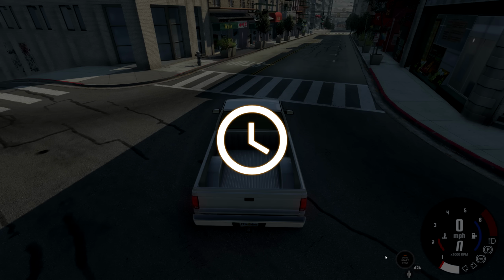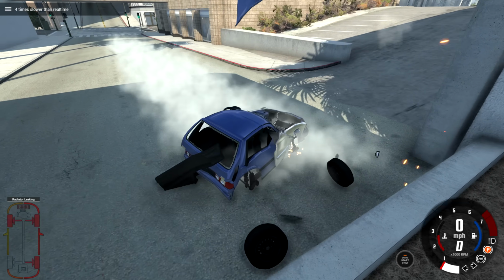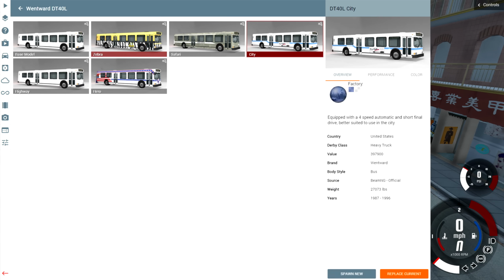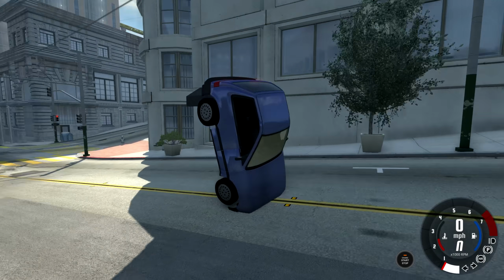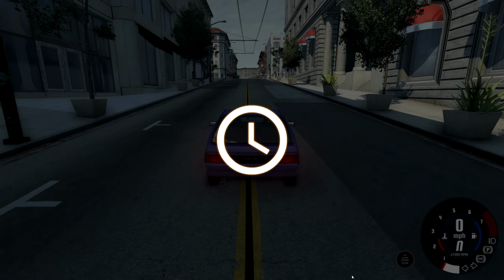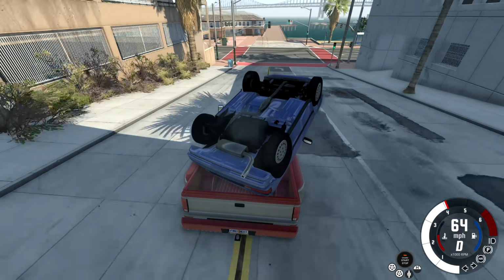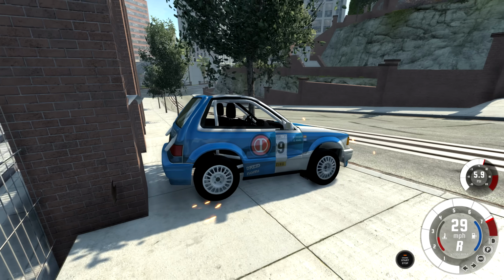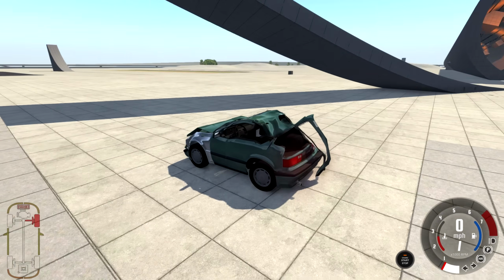BeamNG.drive - Ibishu miCrovet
ENHANCED EDITION: This version includes a clip that wasn't present, Unfortunately the clip does not include any crashing.